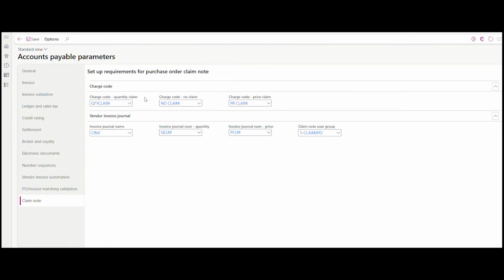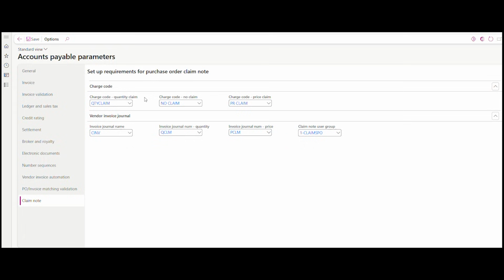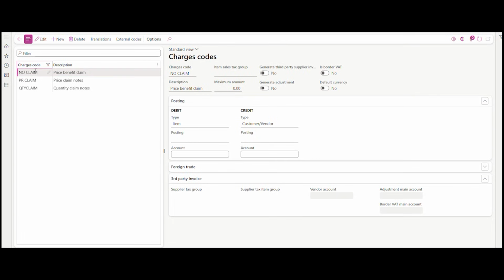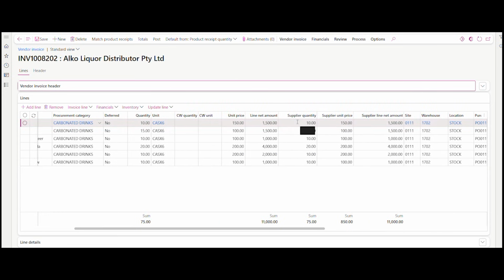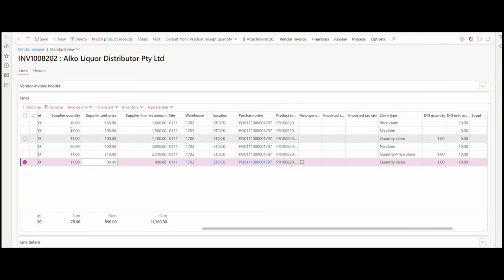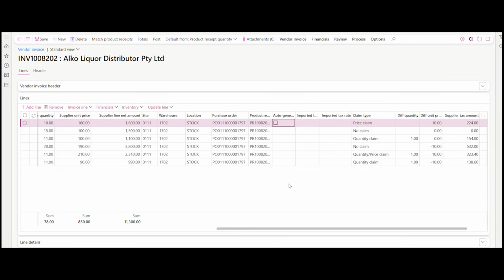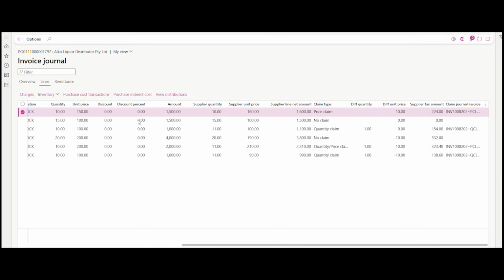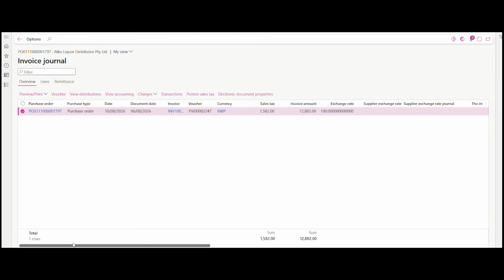Purchase claims Manager for D365 Finance & Supply Chain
PO Claims Manager for D365 Finance & Supply Chain is a comprehensive solution built natively within Microsoft Dynamics 365 Finance & Supply Chain, designed to match the invoice booking with the supplier invoice copy.